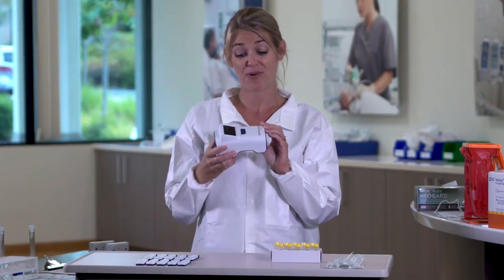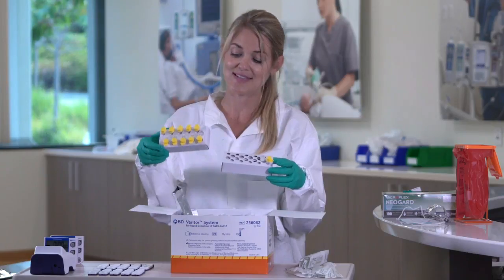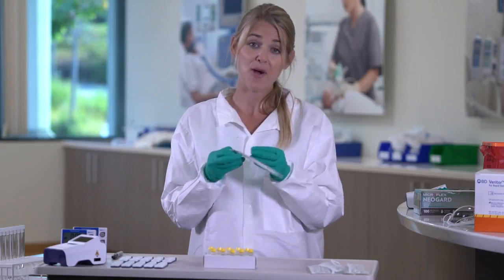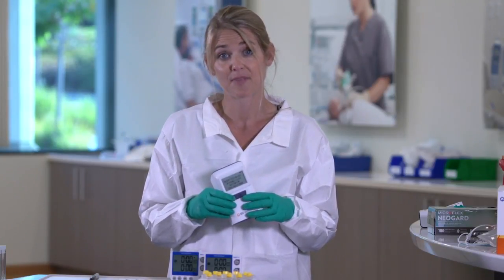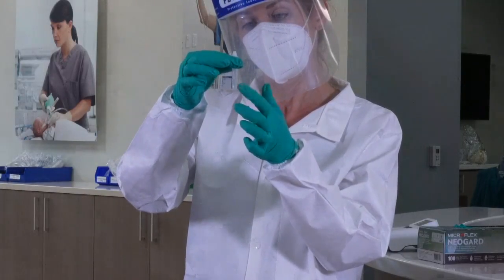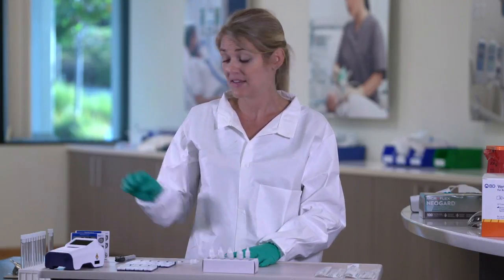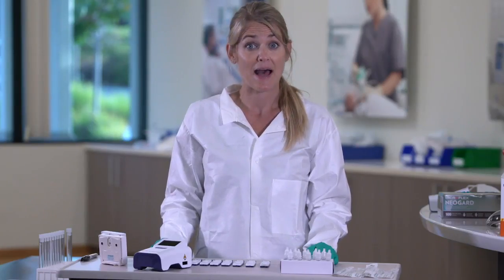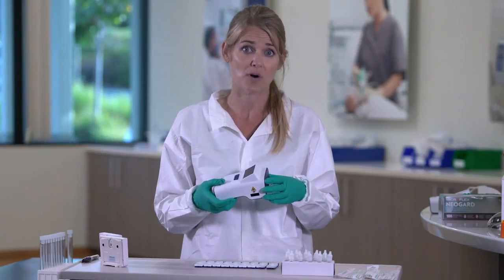Batch testing with the BD Veritor System for SARS-CoV-2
The BD Veritor™ Plus System gives you two testing mode options including the Analyze Now mode that allows you to analyze up to 24 tests in an hour.